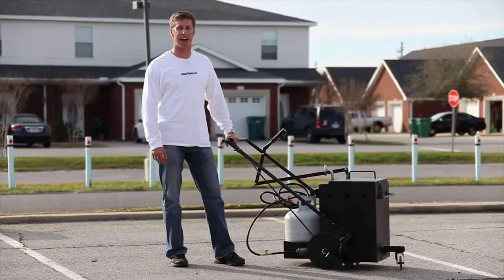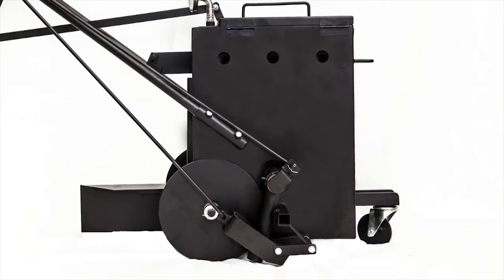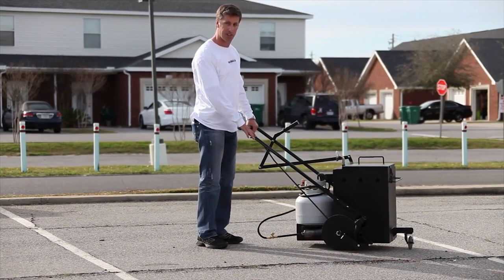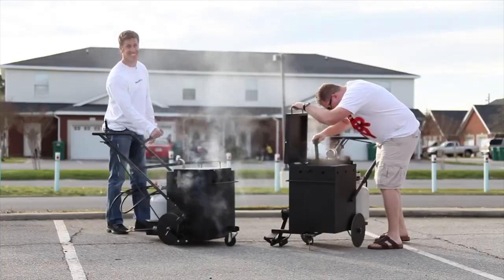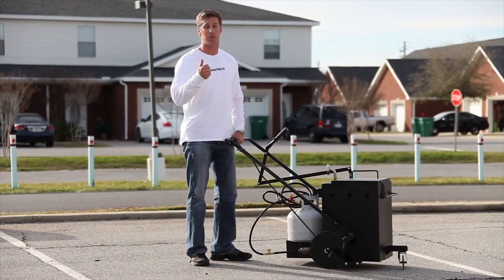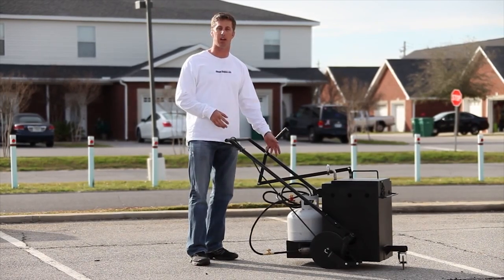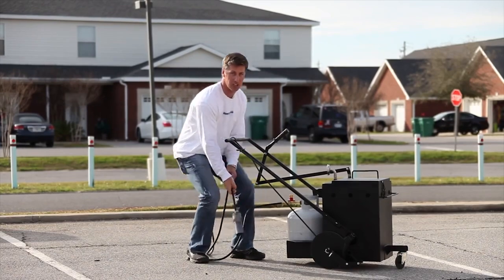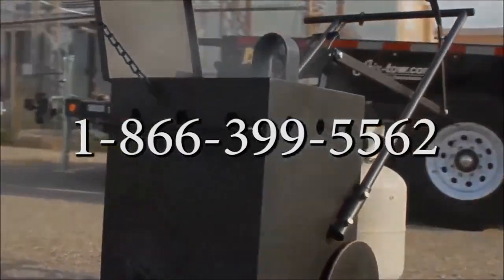Asphalt Crack Repair Machine - Fill Cracks at Walking Speed!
The RY10 Asphalt Crack Filling Machine melts and applies crack sealer at walking speed! You won't believe how fast and easy it is to seal cracks in asphalt and fill pavement cracks with this crackmachine. Use it on your own property or add the crack repair to your contractor sealcoating business.

Asphalt Crack Repair is now an easy process and is a great addition to your sealcoating equipment package.